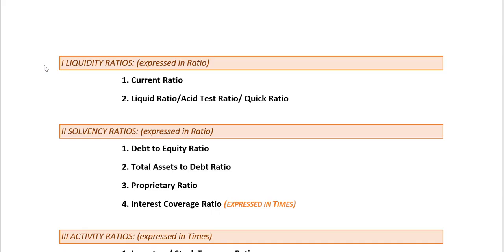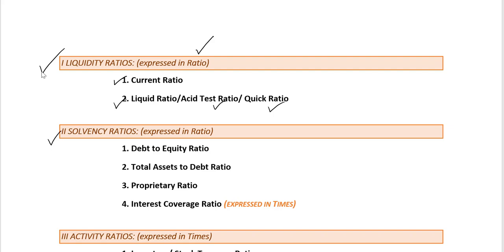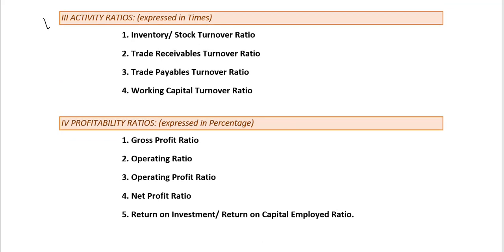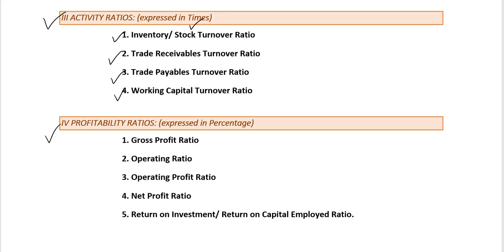LIST OF RATIOS TO BE COVERED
This video lists the ratios that will be covered in this course.